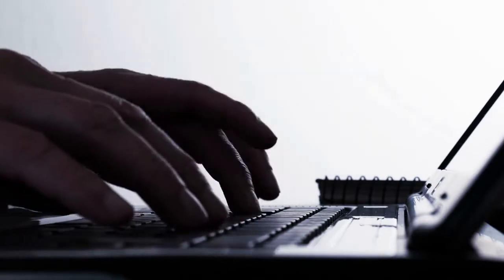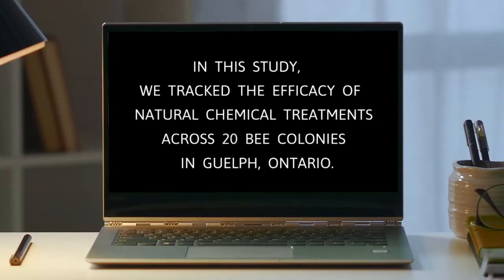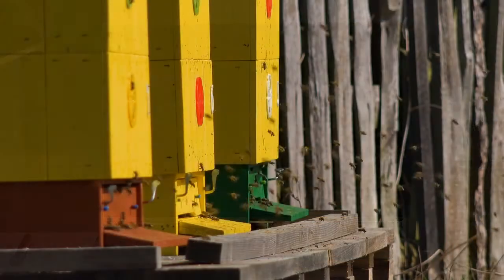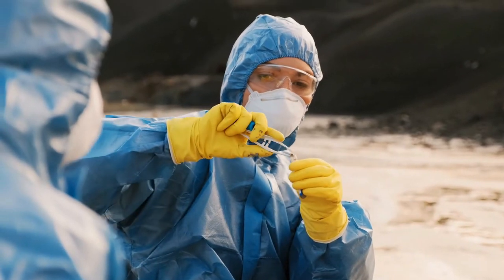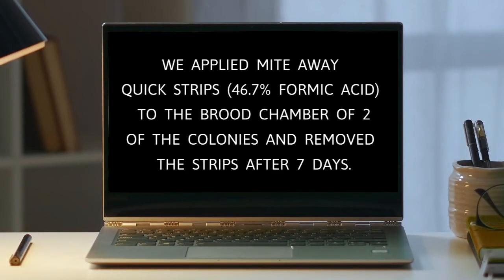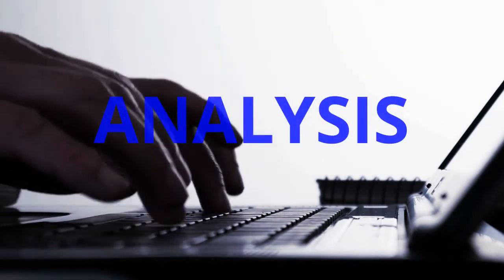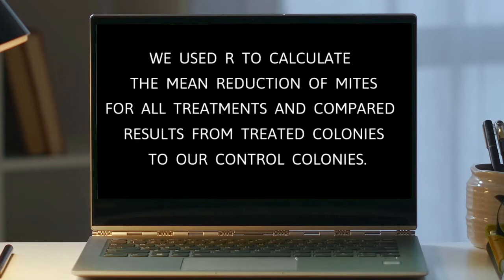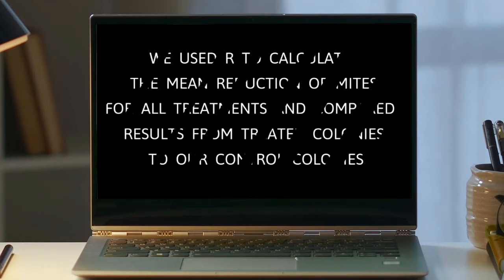Key Components of the Methods Section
This video illustrates the three key components of the methods section in a scientific research by examining excerpts from a fictional research article about varroa mites in honeybee colonies.

This video is part of the University of Guelph’s Writing in the Sciences (WITS) website designed to provide science researchers and post-secondary students with practical guidance on how to use clarity and precision in scientific writing. This video was created by Dr. Jodie Salter and Dr. Sarah Gibbons, and the WITS project was made possible by an NSERC Science Communication Skills Training Grant. To access the WITS website with its modules, resources, and interviews,

VIDEO TRANSCRIPT:
MATERIALS, PROCEDURES, and ANALSES: These are the 3 key components in the methods section in a scientific research article.

Let’s examine these components by looking at excerpts from a fictional scientific research article about varroa mites in honeybee colonies.

In the methods section, the writer starts by describing their MATERIALS – both the equipment that they used and the bee colonies that they examined. They write, “In this study, we tracked the efficacy of natural chemical treatments across 20 bee colonies in Guelph, Ontario.” Our treatment types included essential oil (thyme), sucrocide spray, oxalic acid trickling, and formic acid strips.”

The writer would then provide specific information about the field sites, the colonies, and the equipment used across the four different treatment types.

Next, the writer would describe the treatment types that they carried out in this study. They divide their PROCEDURES into four sections – one for each of the four treatment types.
When explaining their fourth treatment method, their application of formic acid strips, we might read the following sentence: “We applied Mite Away Quick Strips (46.7% formic acid) to the brood chamber of 2 of the colonies and removed the strips after 7 days.”

Finally, this writer then describes the statistical ANALYSIS that they performed. They tell the reader, “We used R to calculate the mean reduction of mites for all treatments and compared results from treated colonies to our control colonies.”

When writing or revising your methods section, it can be helpful to write up your methods using the SUB-HEADINGS “materials,” “procedures,” and “analyses” to guide your writing process and to make sure you include all essential information for each of these three key components.